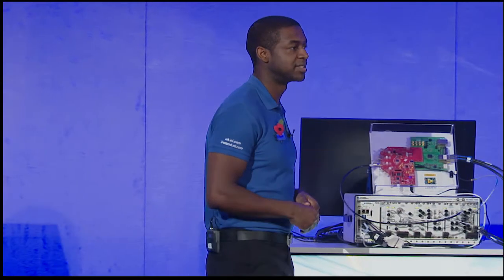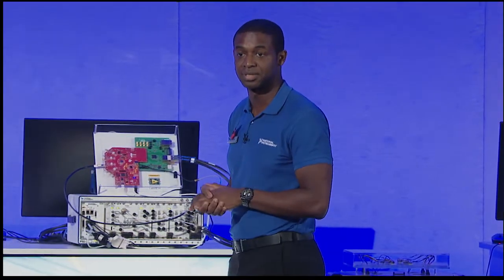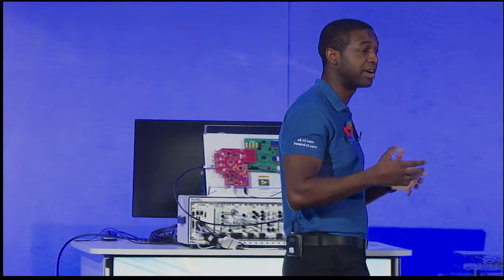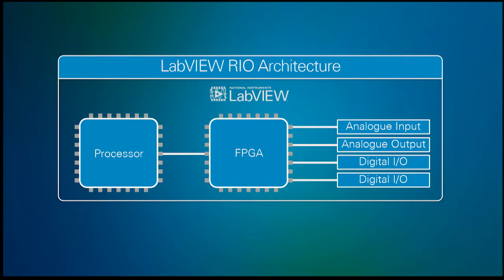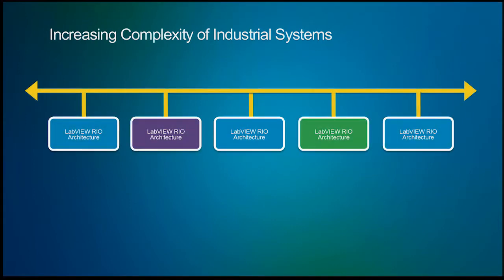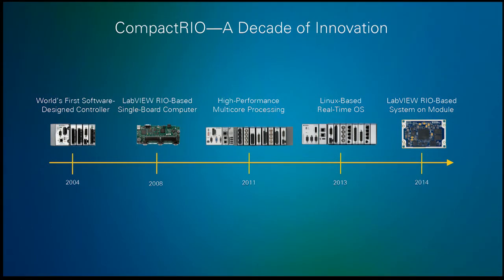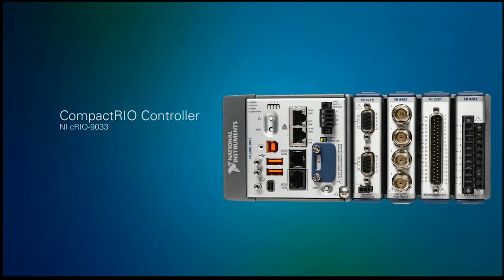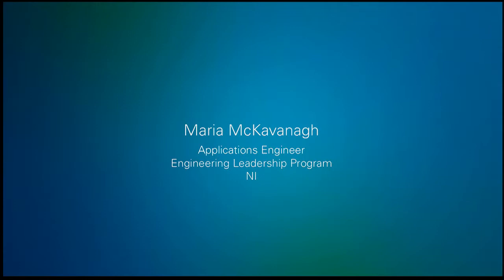NIDays UK 2014 Keynote - Design and Development of Industrial and Embedded Systems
Just like consumer devices are being connected today, larger, industrial devices are following suit. Hear how the LabVIEW RIO Architecture is effective in meeting the demands of cyber physical systems and the instrumental role CompactRIO has played in these systems You and NI are creating.

Maria introduces the new performance CompactRIO Controller.